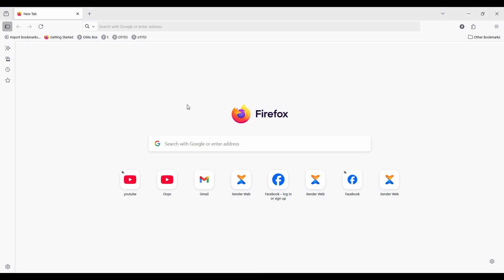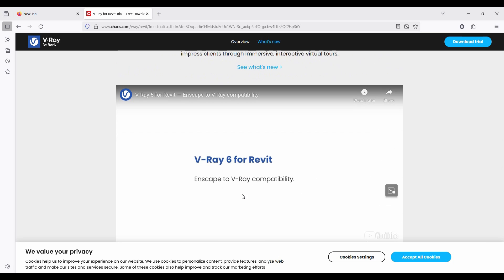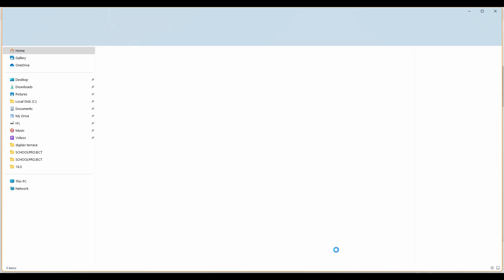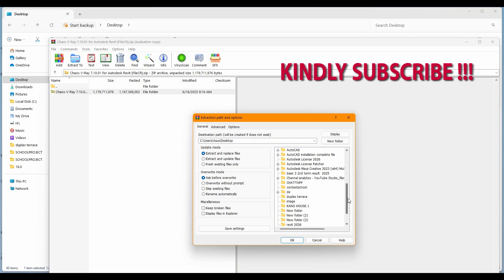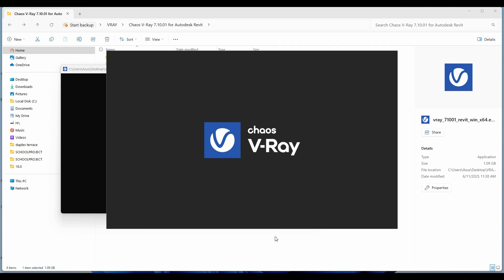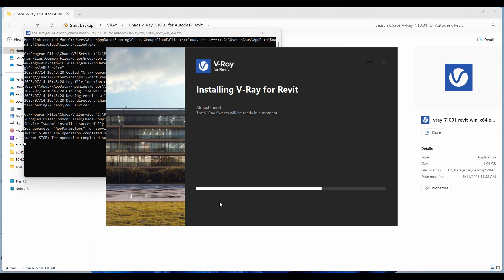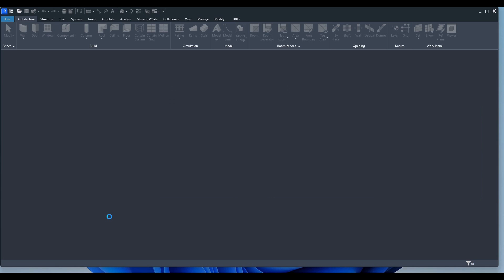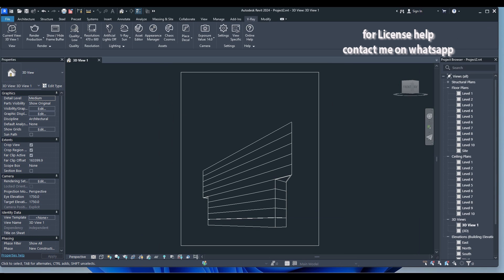HOW TO INSTALL VRAY 7 FOR REVIT 2026 AND ACTIVATE THE LICENSE TUTORIAL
THANKS FOR BECOMING A MEMBER OF THIS CHANNEL